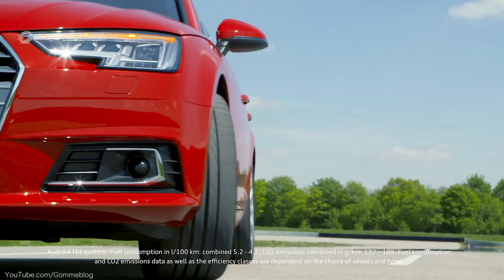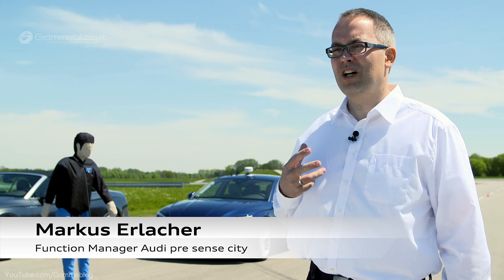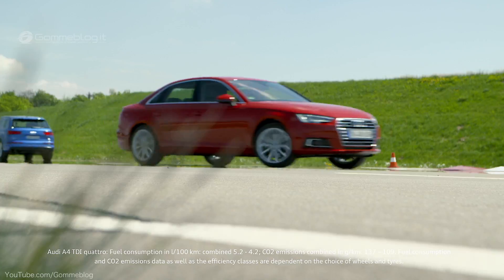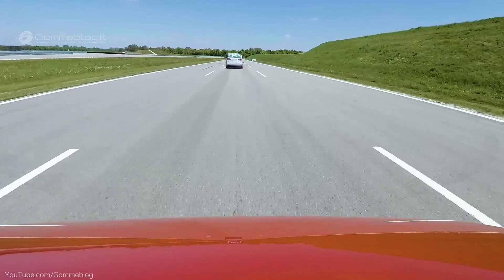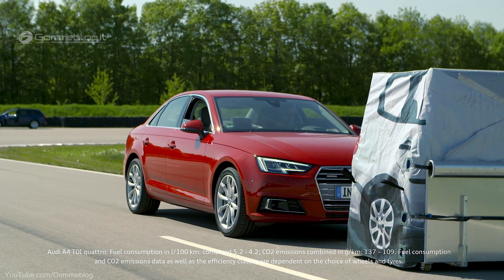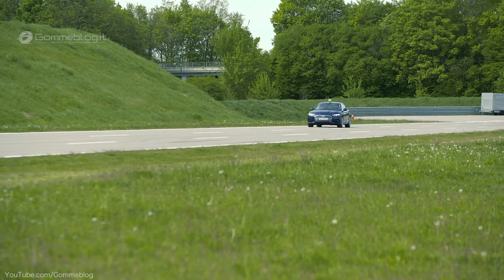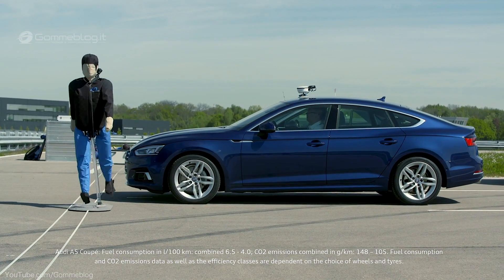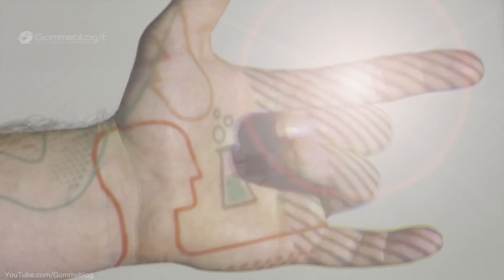Audi SAFETY SYSTEM - ADAS - Driver Assistance REAL LIFE TEST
Audi SAFETY SYSTEM - Driver Assistance REAL LIFE TEST
Audi driver assistance systems Test in Real Life. On the test track in Neuburg Audi (Audi A4 and Audi A5 quattro and fwd in this video) safety experts are working on avoiding accidents (see the new Audi A8 2018). The review results help to develop reliable assistance systems.

Gommeblog.it: Car & Performance Youtube Channel

Audi Innovative Complete
Audi Pack Tour Assistance
Audi LED Audi Matrix
Audi MMI Touch and Audi Connect
Audi virtual cockpit
Audi Pack City

audi q7 A4 A5 A7 A6 2018 interior advanced driver assistance systems adas